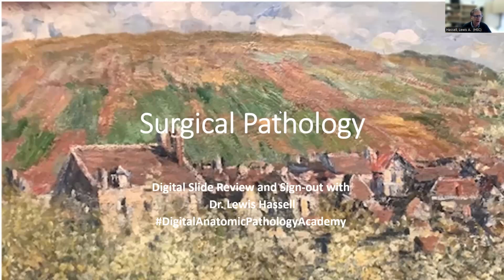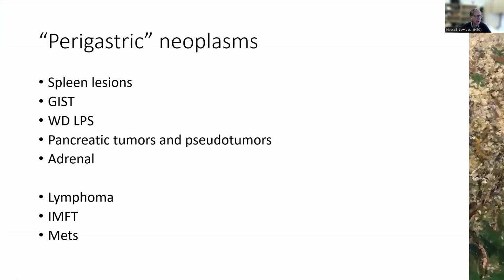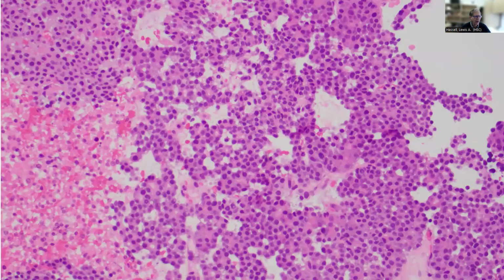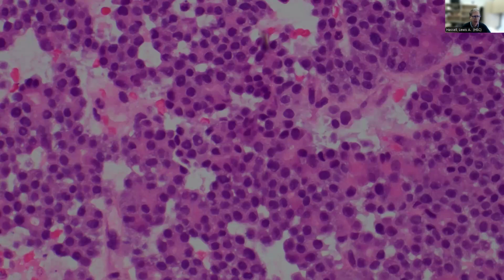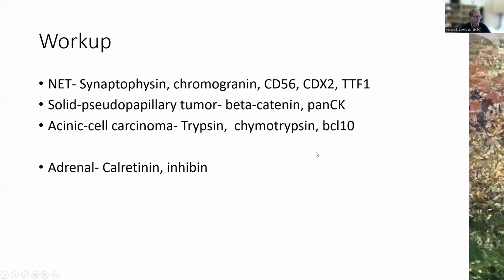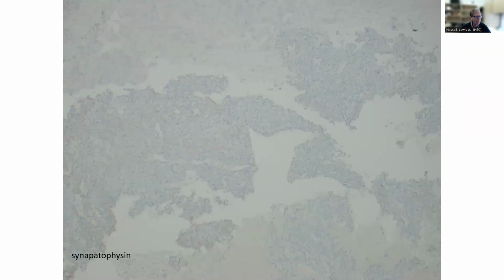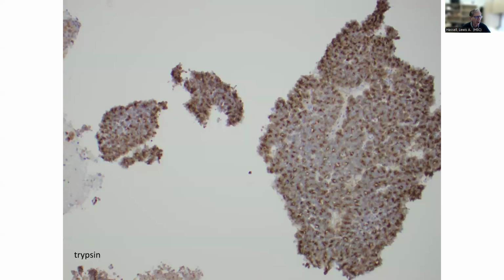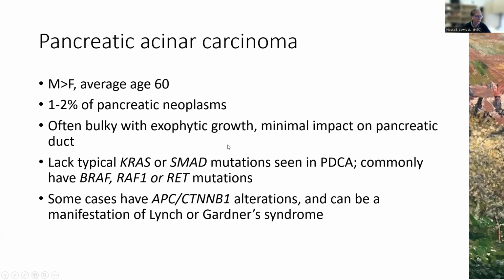Acinar cell carcinoma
Sorry- digital slides were not available for this video; and our scanner is down to get this case scanned. Perhaps I'll be able to add a link after the fact!